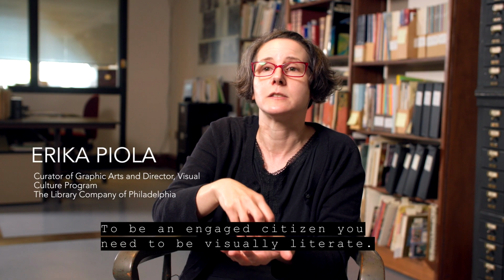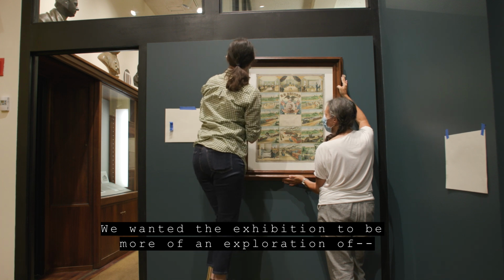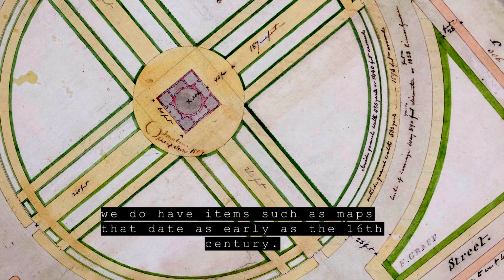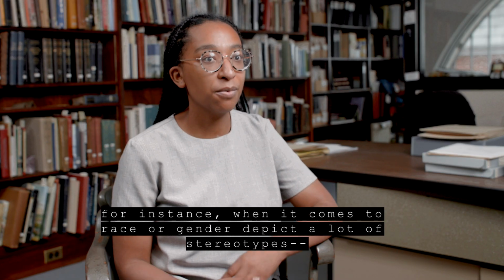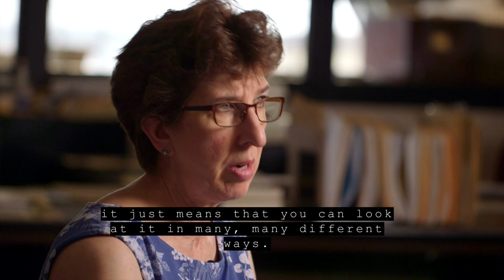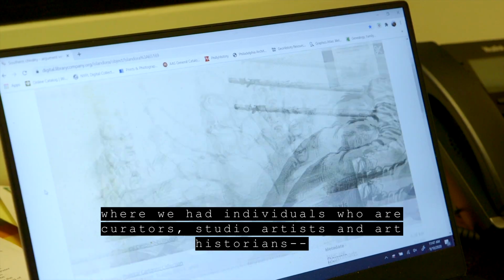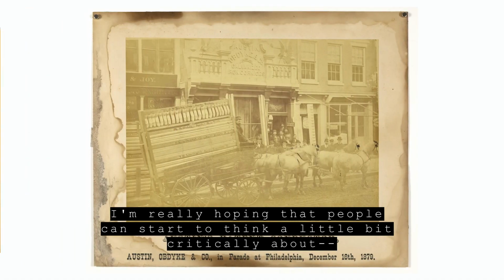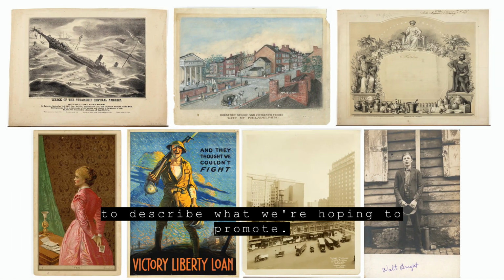Imperfect History: Curating the Graphic Arts Collection at Benjamin Franklin’s Public Library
Imperfect History: Curating the Graphic Arts Collection at Benjamin Franklin’s Public Library Company of Philadelphia. Watch Me Rise Films, 2021.
4 min., 10 sec.  Closed captioned.

A short film showing a behind-the-scenes look at the curatorial process of creating the exhibition Imperfect History in commemoration of the fiftieth anniversary of  the Graphic Arts Department at the Library Company of Philadelphia